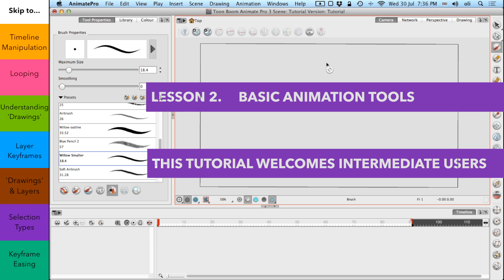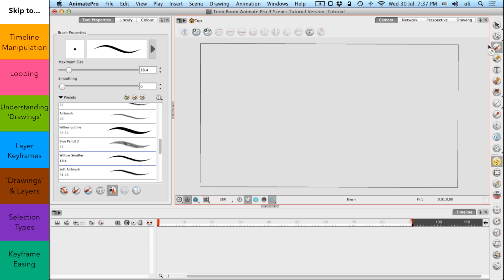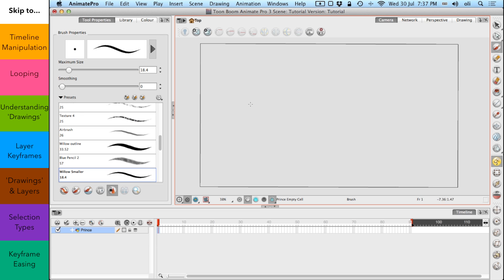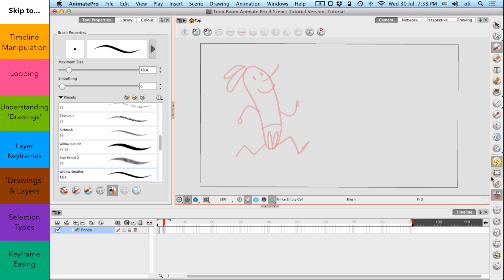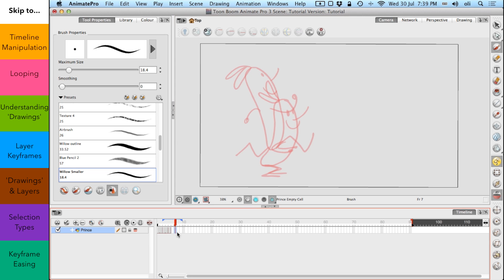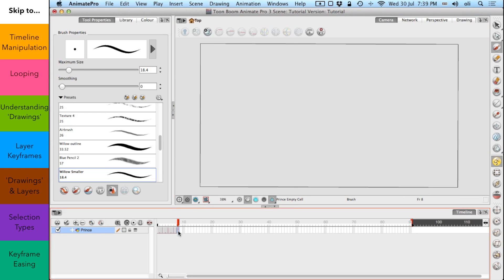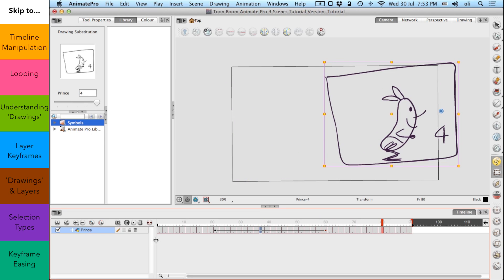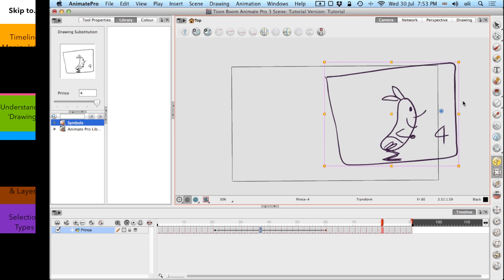Toon Boom Animate Pro 3 Lesson 2 - Basic Animation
How Do?! A Toon Boom Animate Pro 3 Tutorial in several parts.
Lesson 2- Basic Animation Tools

This is a series of tutorials for animators who are kinda already familiar with computers and who need to know how things behave, and where everything is.

Skip to:

Timeline manipulation 3:45
Looping 5:19
Understanding Drawings 7:45
Layer Keyframes 9:20
Drawings & Layers 11:51
Selection Types 13:33
Keyframe Easing 14:57